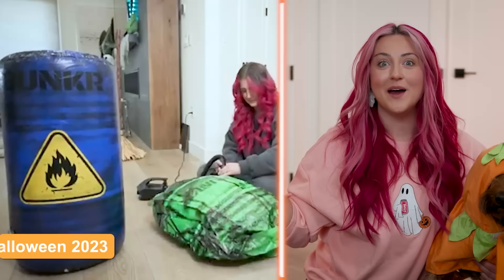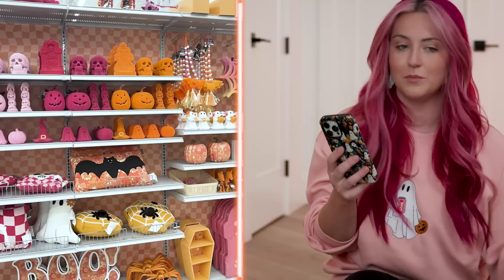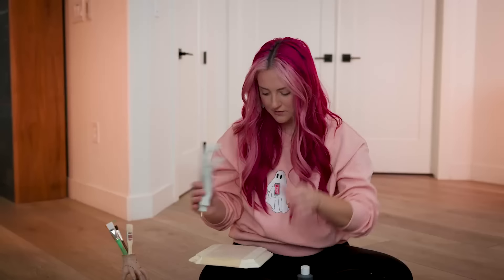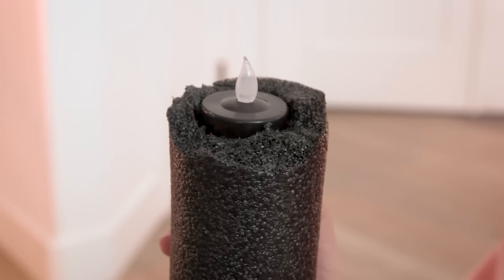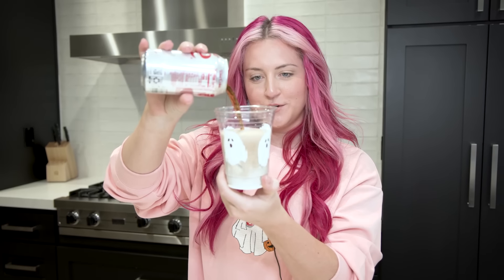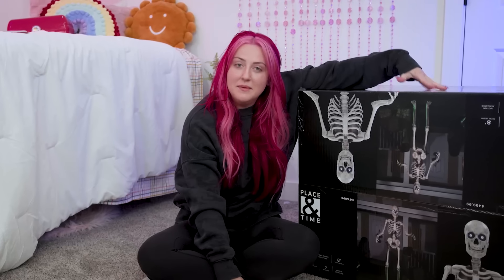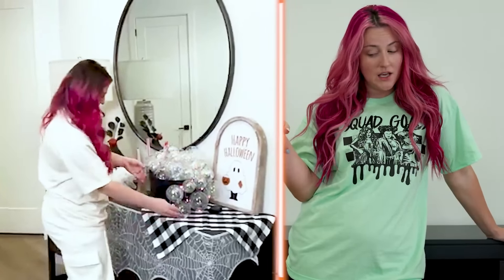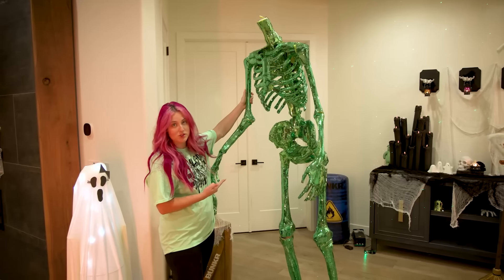I Tried VIRAL Halloween HACKS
its that time of year again